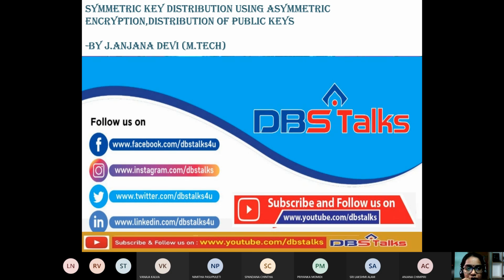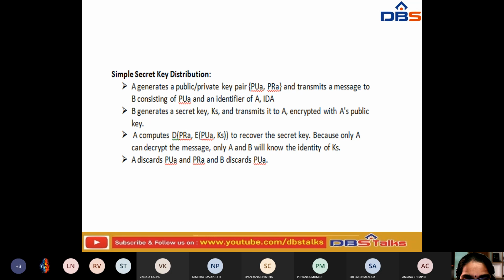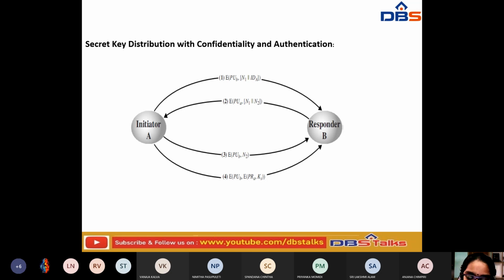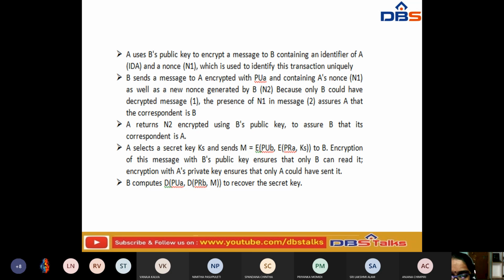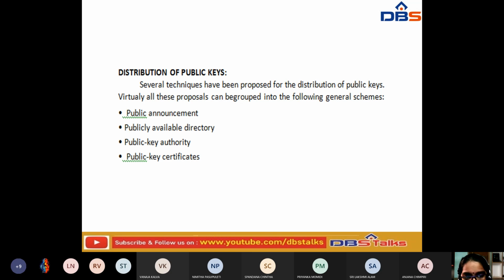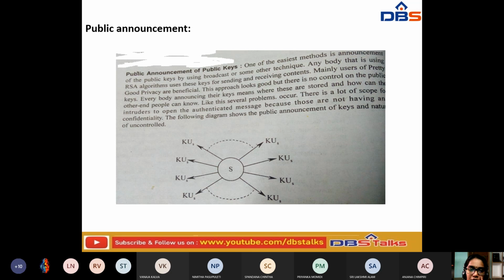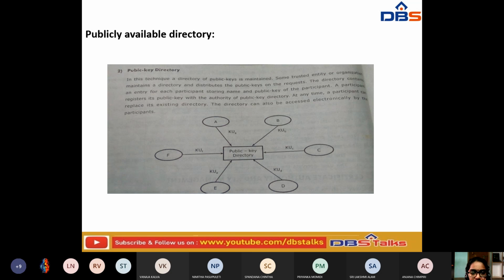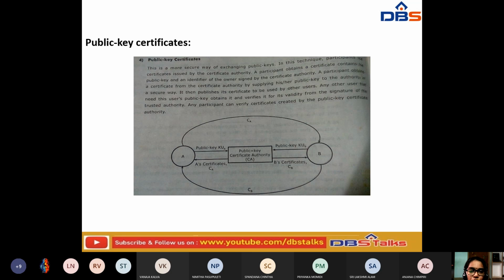DBS -DISTRIBUTION OF PUBLIC KEYS,UNIT-4: key management,CSEIV YEAR-1st SEM,INFORMATION SECURITY.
In this video we discussed about SYMMETRIC KEY DISTRIBUTION USING ASYMMETRIC ENCRYPTION,DISTRIBUTION OF PUBLIC KEYS

SUBJECT: INFORMATION SECURITY
BRANCH: CSE
YEAR: IV YEAR-1st SEM
UNIT-4: key management and distribution
TOPIC NAME: SYMMETRIC KEY DISTRIBUTION USING ASYMMETRIC ENCRYPTION,DISTRIBUTION OF PUBLIC KEYS